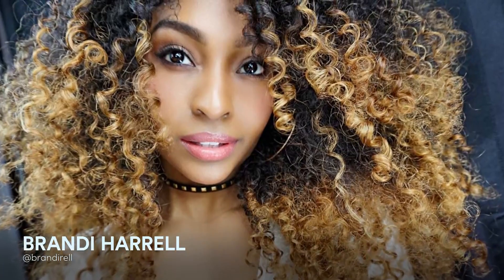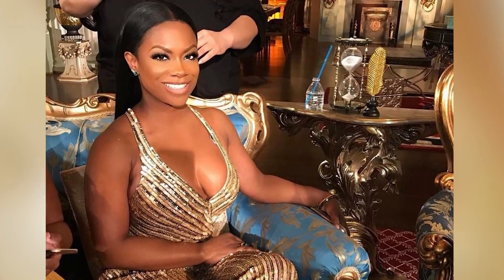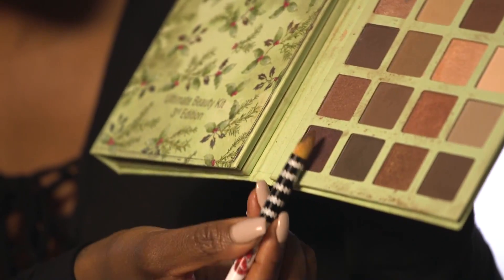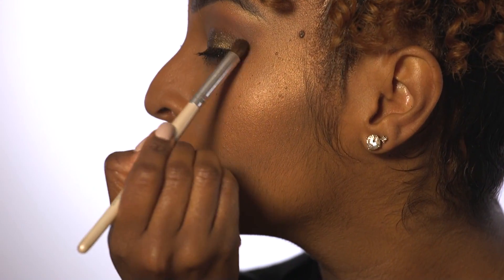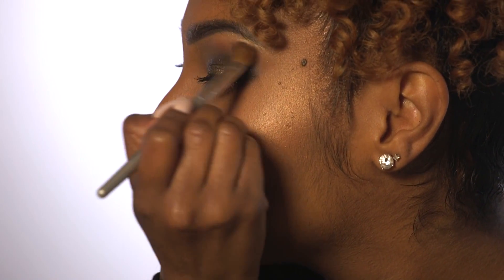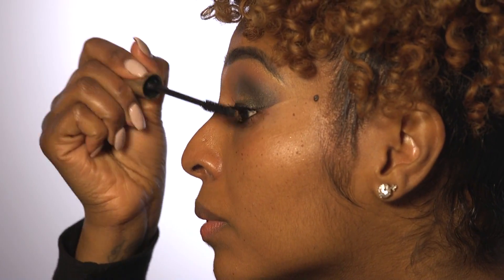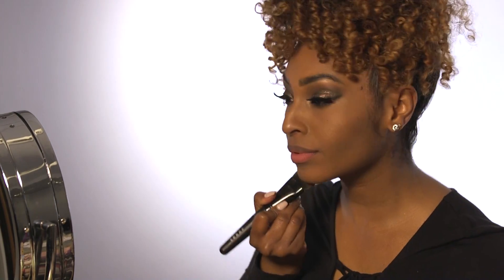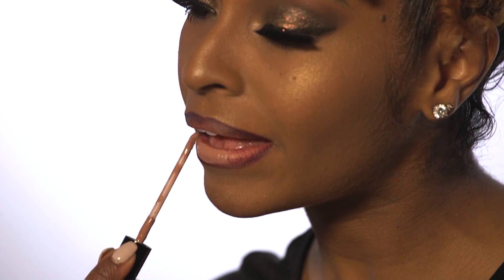RHOA: Get Kandi Burruss's Real Housewives of Atlanta Season 9 Reunion Makeup (Season 9) | Bravo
The jewel-tone look really shines.
►► Watch RHOA Sundays at 8/7c on Bravo!

ABOUT RHOA:
"The Real Housewives of Atlanta" season nine returns with cast members Cynthia Bailey, Kandi Burruss, Kenya Moore, Phaedra Parks, Porsha Williams, and Shereè Whitfield returning as a full-time housewife. There are major twists in relationships among the group from unexpected alliances that form as well as shocking accusations that could end an old friendship beyond repair.